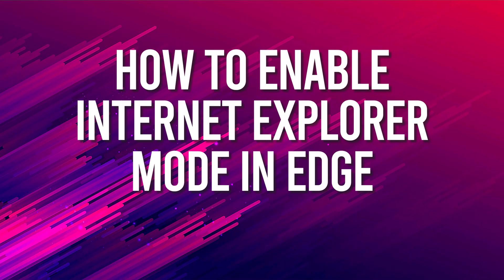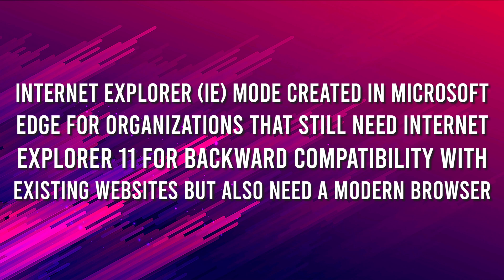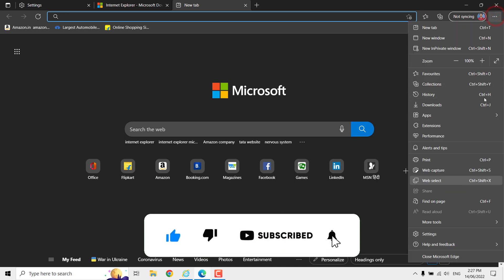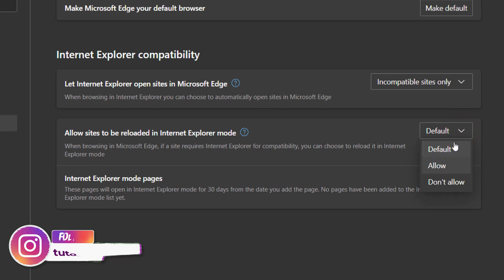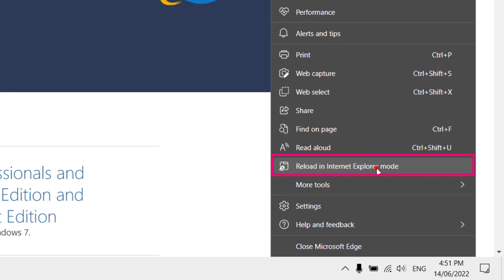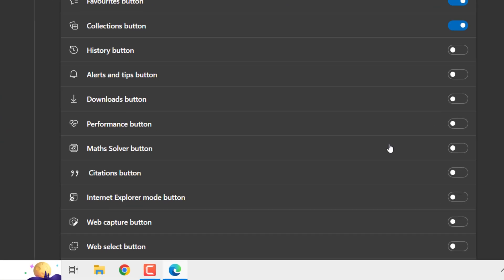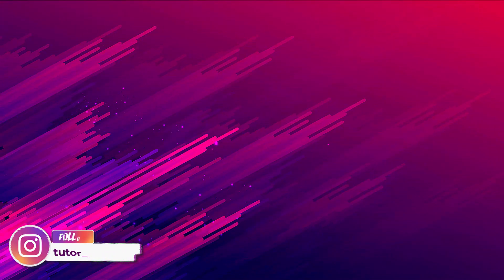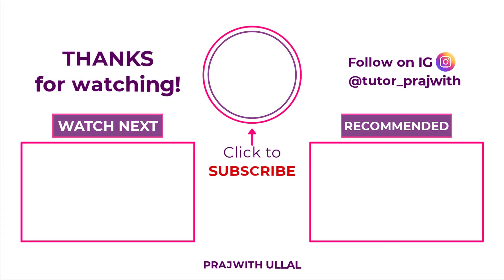Enable Internet Explorer Mode in Microsoft Edge | IE mode in MS Edge Windows 10/11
✅1. What is Internet Explorer (IE) Mode? Why its required?
✅2. How to enable Internet Explorer Mode?

Enable Internet Explorer Mode in Microsoft Edge in Windows 10/11
Microsoft Edge | How to set up Internet Explorer mode in Microsoft Edge

➡️ The Internet Explorer 11 desktop application has retired and is out of support as of June 15, 2022 for certain versions of Windows 10.

➡️ You can still access older, legacy sites that require Internet Explorer with Internet Explorer mode in Microsoft Edge.
The Internet Explorer 11 desktop application will progressively redirect to the faster, more secure Microsoft Edge browser, and will ultimately be disabled via Windows Update.

➡️ Microsoft created Internet Explorer (IE) mode in Microsoft Edge for organizations that still need Internet Explorer 11 for backward compatibility with existing websites but also need a modern browser. This feature makes it easier for organizations to use one browser, for legacy web/apps or for a modern web/app. This article provides an introduction to using Microsoft Edge with IE mode.

➡️ What is IE mode?
IE mode on Microsoft Edge makes it easy to use all of the sites your organization needs in a single browser. It uses the integrated Chromium engine for modern sites, and it uses the Trident MSHTML engine from Internet Explorer 11 (IE11) for legacy sites.

➡️ When a site loads in IE mode, the IE logo indicator displays on the left side of navigation bar. You can click the IE logo indicator (on left search bar) to display additional information.

➡️ Only those sites that you specifically configure (via policy) will use IE mode, all other sites will be rendered as modern web sites. For a site to use IE mode, you need to either:

➡️ List the site in the Enterprise Mode Site List XML defined in one of these policies:
Microsoft Edge 78 or later, "Configure the Enterprise Mode Site List"
Internet Explorer, "Use the Enterprise Mode IE website list"
Configure the Send all intranet sites to Internet Explorer group policy and set it to Enabled (Microsoft Edge 77 or later.)

➡️ IE mode supports the following Internet Explorer functionality
All document modes and enterprise modes
ActiveX controls (such as Java or Silverlight). Note: Silverlight reaches end of support on October 12, 2021.
Browser Helper Objects
Internet Explorer settings and group policies that affect security zone settings and Protected Mode
F12 developer tools for IE, when launched with IEChooser
Microsoft Edge extensions (Extensions that interact with the IE page content directly are not supported.)
IE mode doesn't support the following Internet Explorer functionality
Internet Explorer toolbars
Internet Explorer settings and group policies that control the navigation menu.
IE11 or Microsoft Edge F12 developer tools

It’s the final countdown – the Internet Explorer (IE11) desktop application is retired on June 15, 2022. The future of Internet Explorer on Windows 10 is in Microsoft Edge with Internet Explorer mode, which provides legacy browser compatibility support within Microsoft Edge.

In this video, learn how to:
• identify legacy sites and use the Cloud Site List Management experience
•  configure IE mode now and build a plan for transitioning users to Microsoft Edge
•  deploy and configure the Microsoft Edge browser for improved compatibility with existing IE11 business-critical applications in your organization.
➡️ Time Stamp
00:00 - Intro
00:07 - What is Internet Explorer (IE) Mode? Why its required?
00:15 - How to transfer browser data from Internet Explorer (IE) to MS Edge?
00:24 - How to enable Internet Explorer Mode?
00:47 - How to Reload website in IE Mode?
01:00 - How to add Internet Explorer mode shortcut button to top bar

Primary Author and Founder this channel: Prajwith Ullal